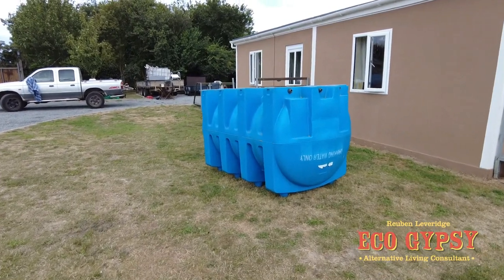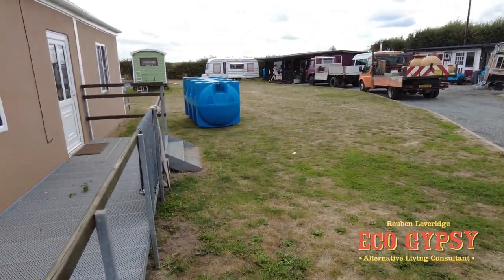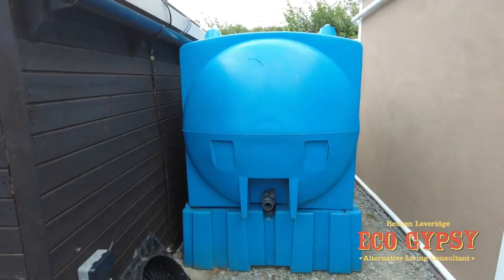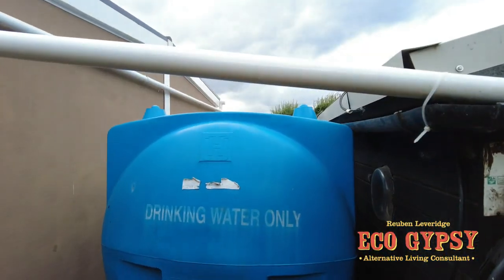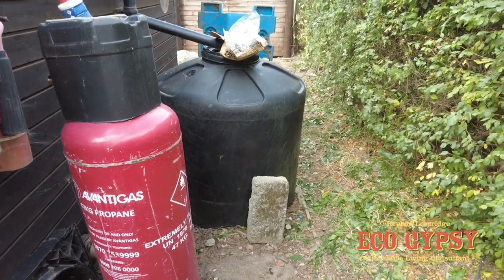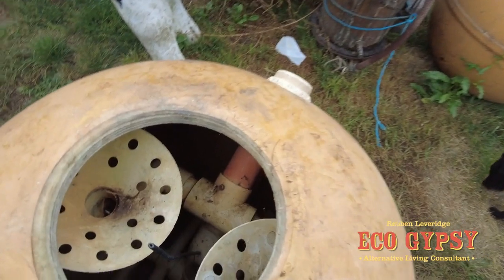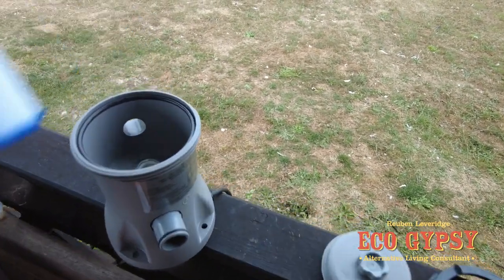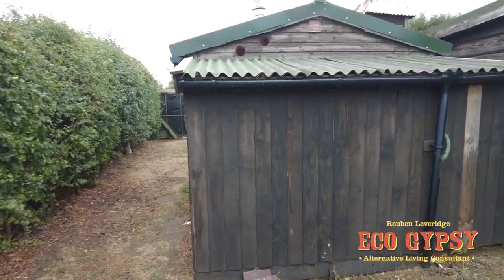GLOBALL WARMING .IS THIS THE ANSWER? ECO GYPSY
DUE TO THE INCREASING GLOBAL WARMING/CLIMATE CHANGE ITS TIME FOR AN UPGRADE! NEW WATER STORAGE TANKS AND IN LINE FILTERS TO STORE MORE WATER AND REDUCE MAINTENANCE .